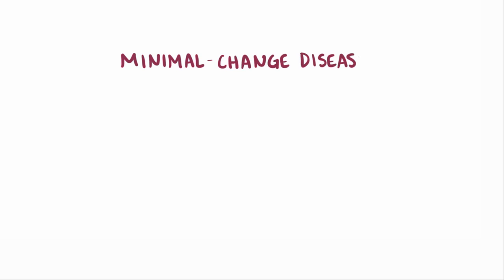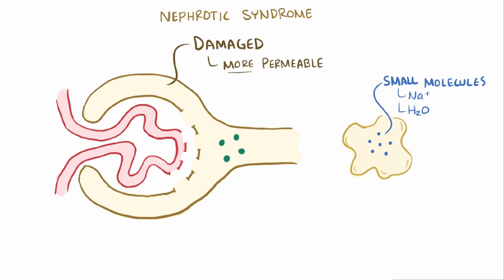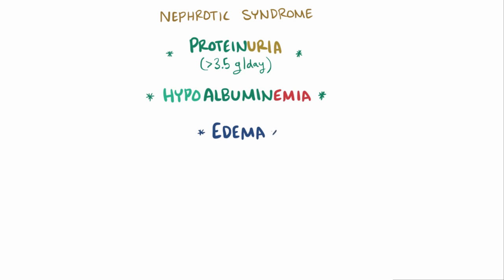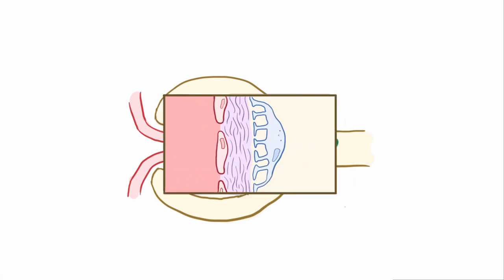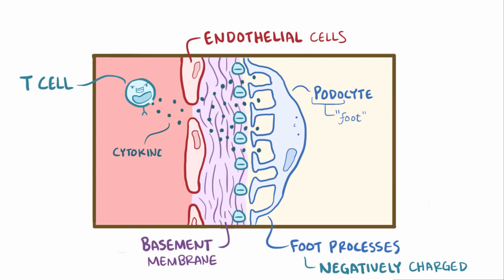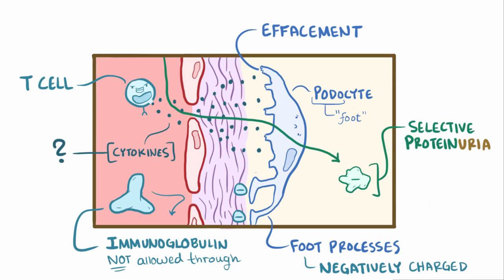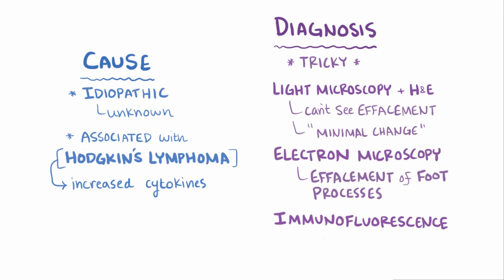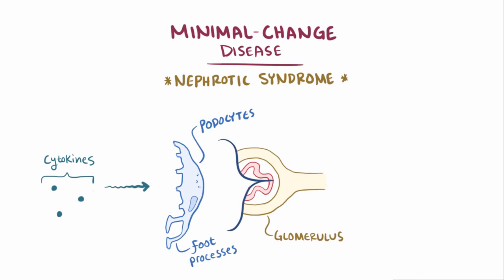Minimal change disease causes, symptoms, diagnosis, treatment & pathology